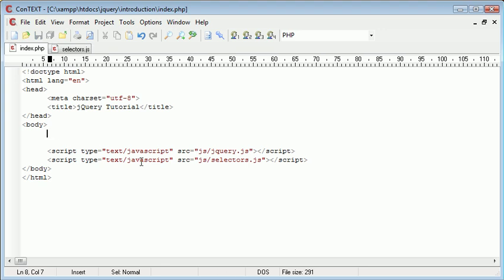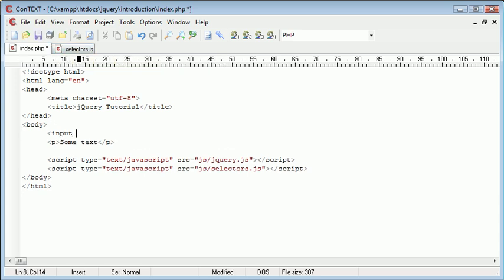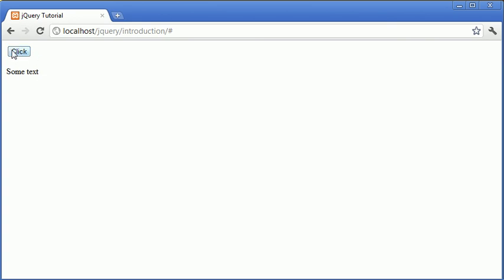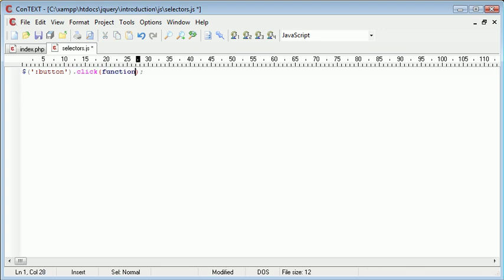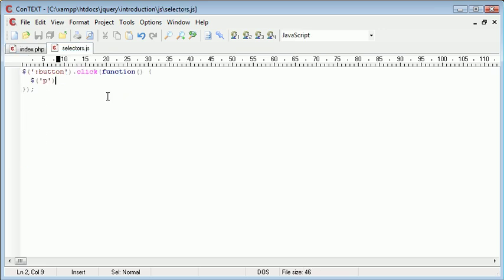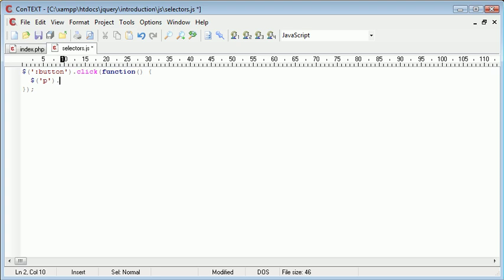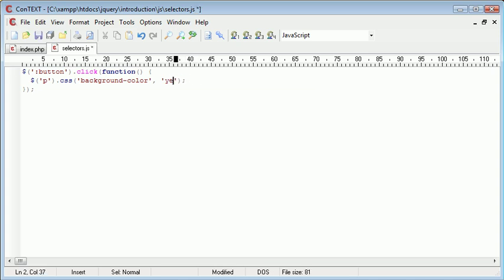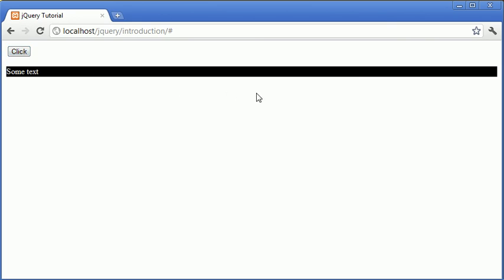jQuery Tutorial - 17 - A selector example with CSS